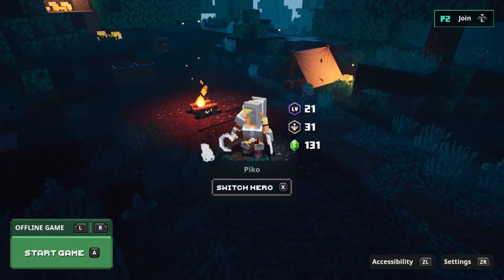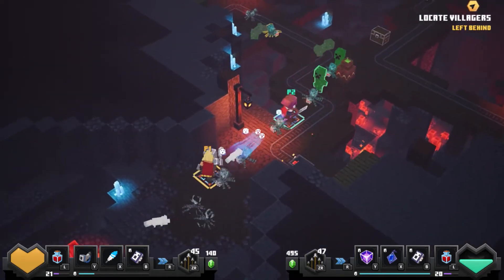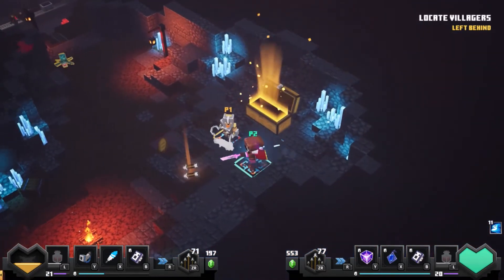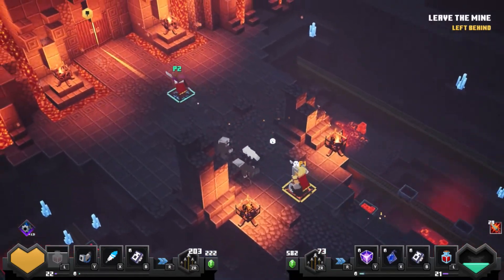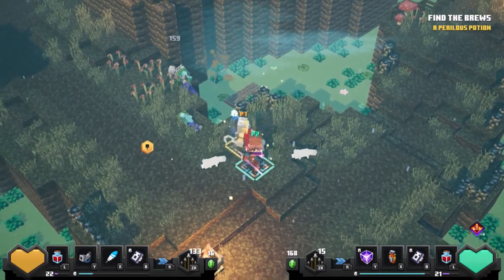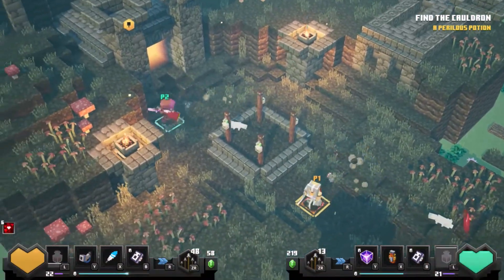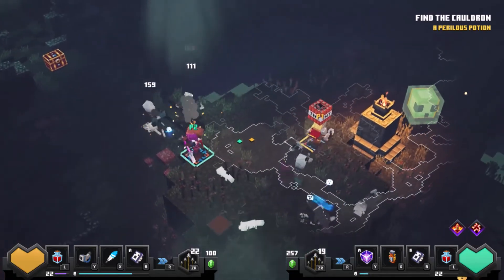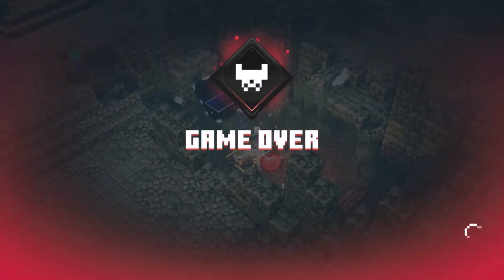Redstone Golem! - Part 2: Minecraft Dungeons!